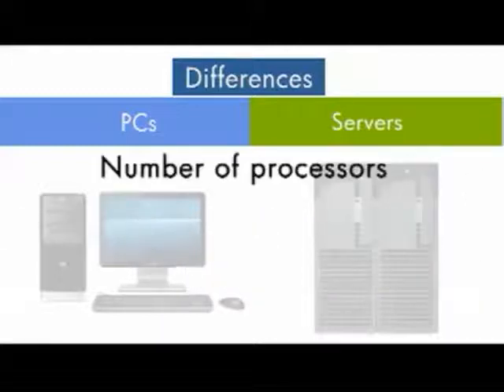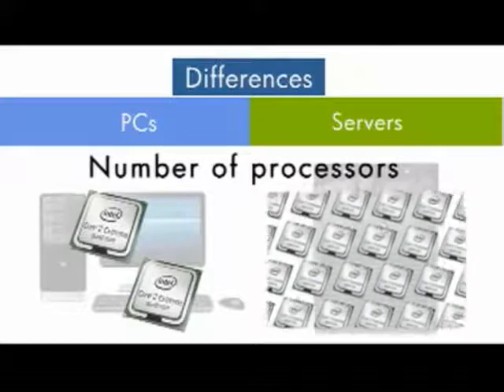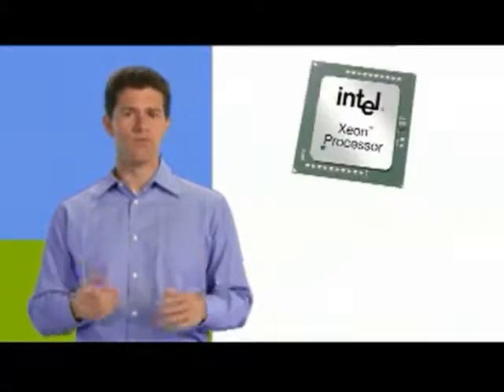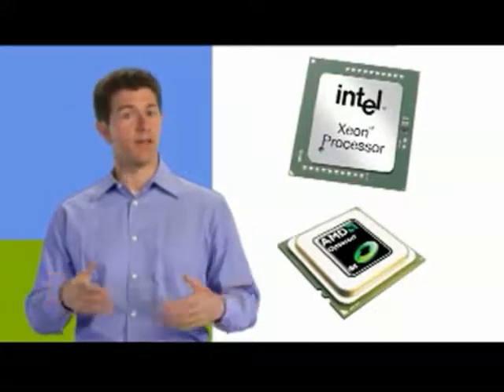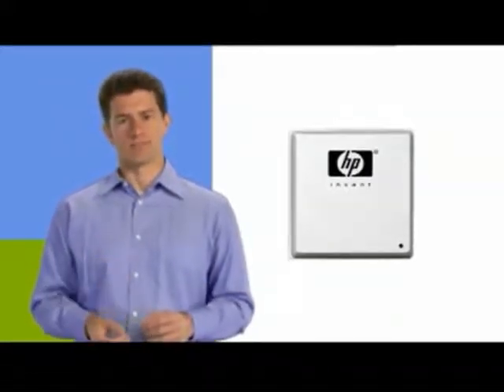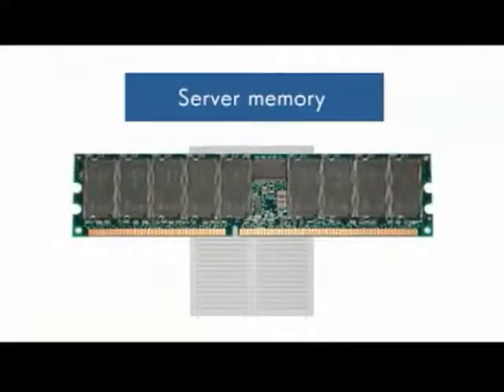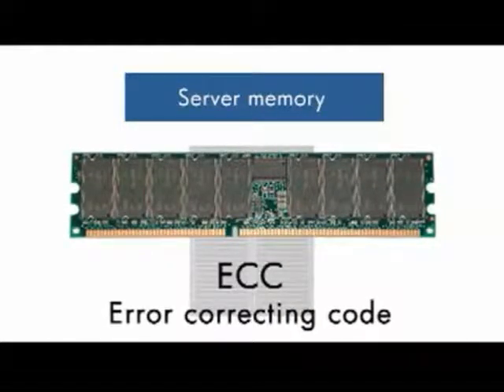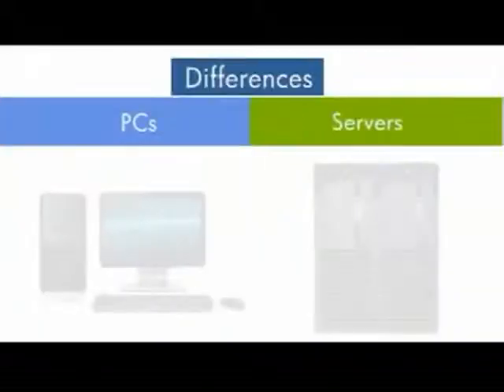Compare Server And PC From HP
Difference between Server And PC, AND All Compounds of Server And PC